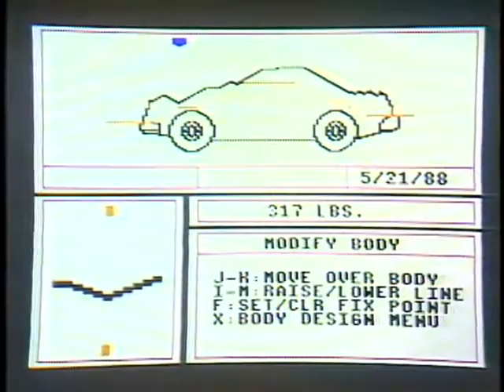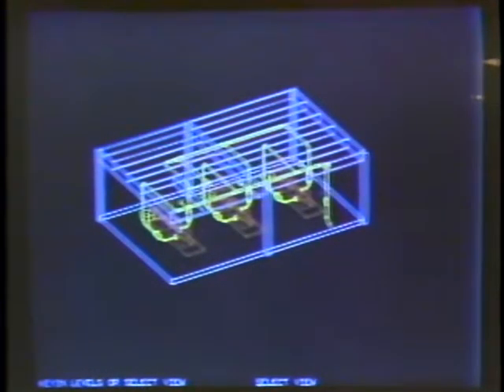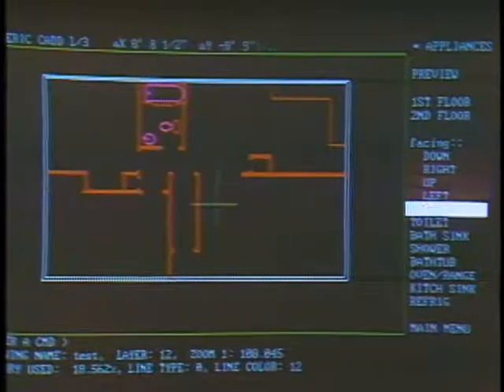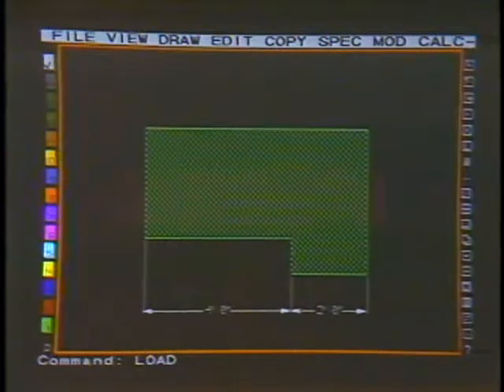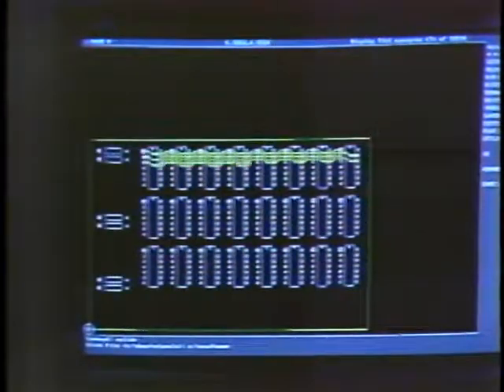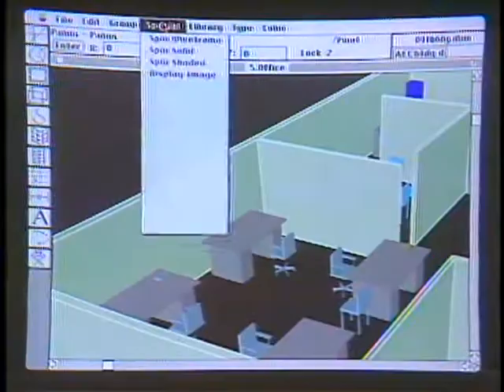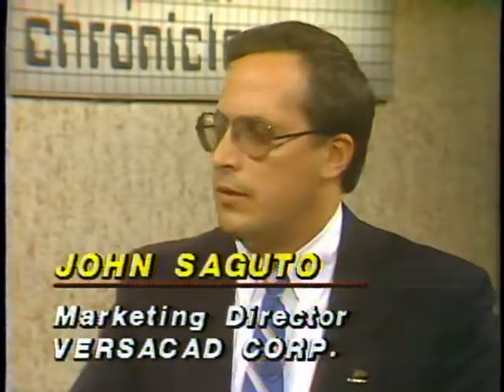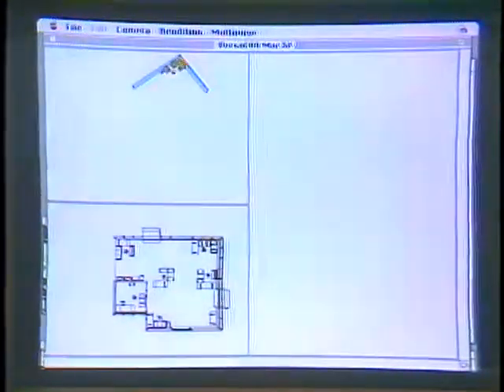Computer Chronicles S05E26 Personal CAD Software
Computer Aided Design (CAD) programs are used by engineers and architects, but new simplified CAD programs have come out for personal computers that let individual consumers use the power of CAD software. This program looks at several examples.

Guests: N/A

Products/Demos: Generic CADD, FastCAD, Dimensions, VersaCAD, Dream House, and Car Builder, AutoCAD

Proddate: N/A